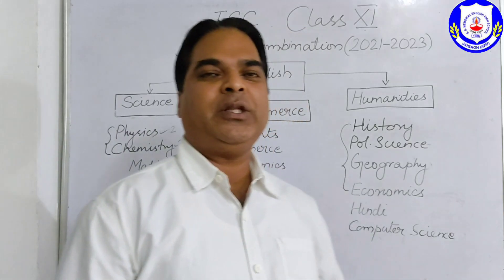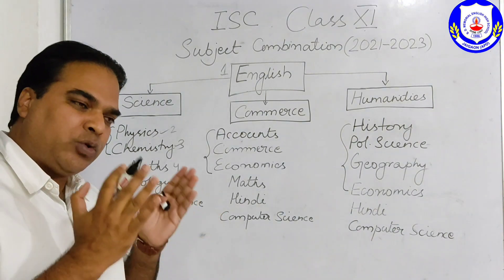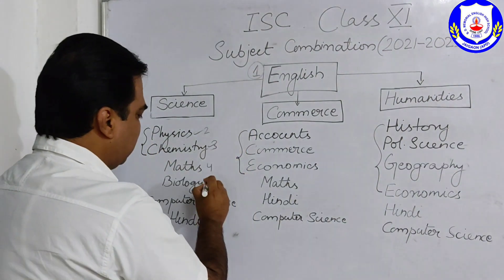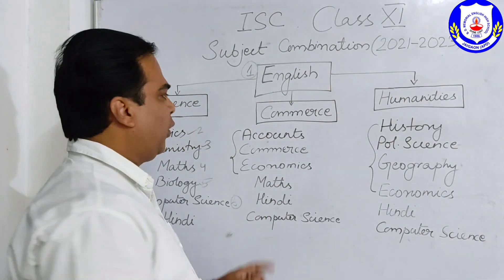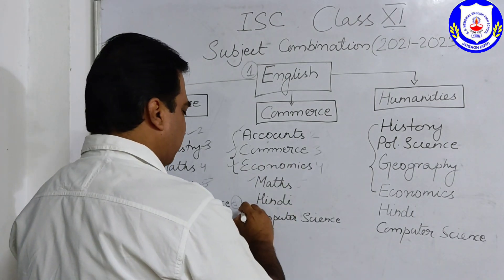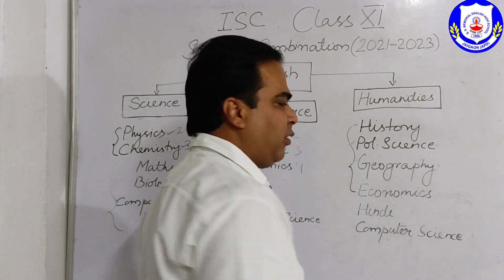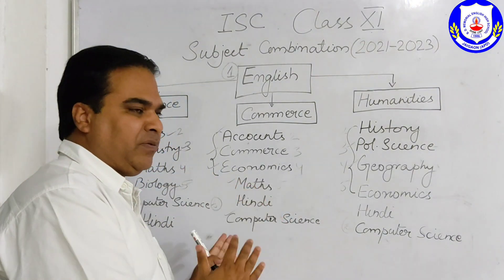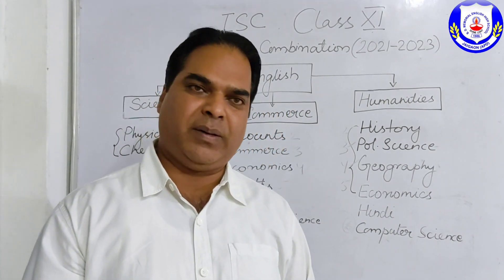Subject Combination for ISC CLASS XI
SUBJECT COMBINATION OFFERED IN B.D.MEMORIAL ENGLISH HIGHER SECONDARY SCHOOL